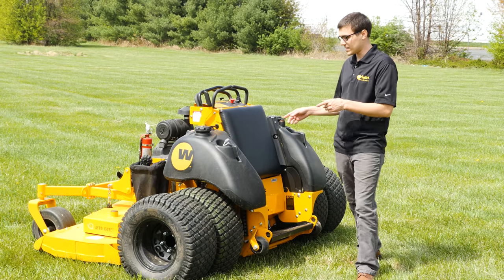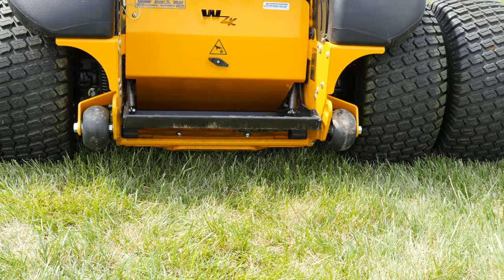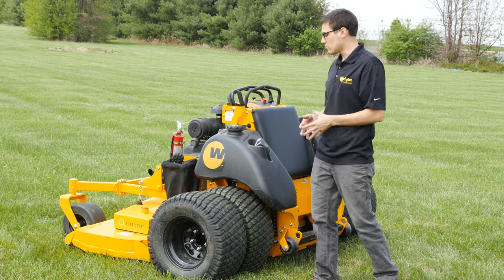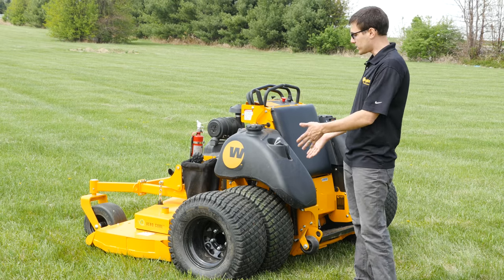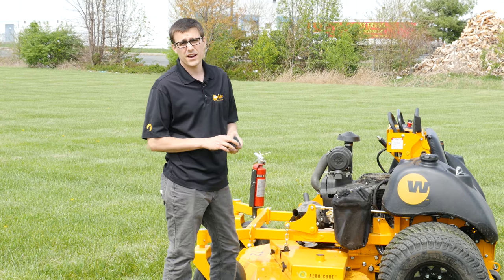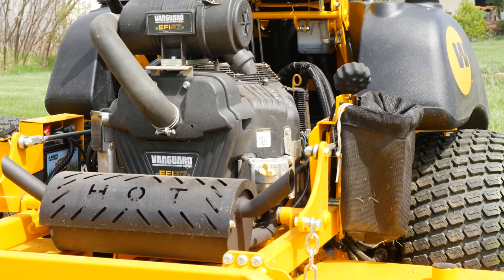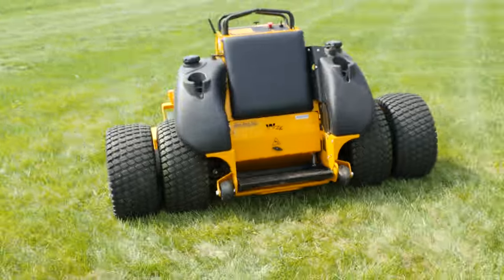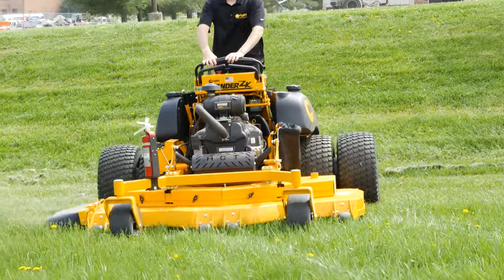Dual Wheel Stand On Mower - Wright Stander ZK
Check Out The Stander ZK

Are you a Wright Owner? Join WOLF!

At Wright we are committed to Everybody, Everyday, Building Mowers, Building Companies, Building Teams, Building Lives.  We manufacture heavy duty commercial mowers.  We started as a landscaper and to be more productive we invented the concept of standing on a mower and today we have perfected in the Wright Stander line of commercial mowing equipment.